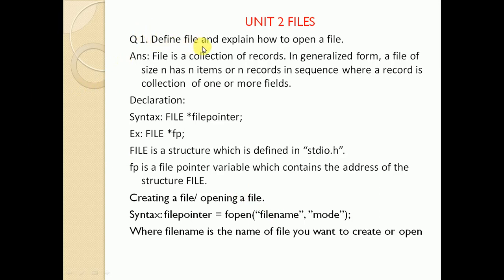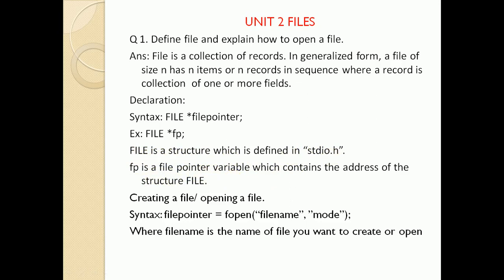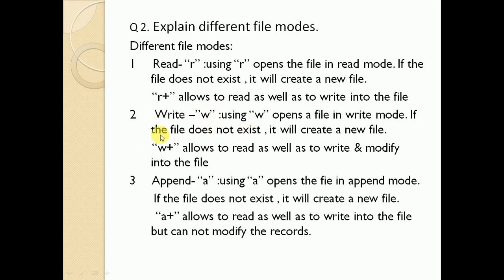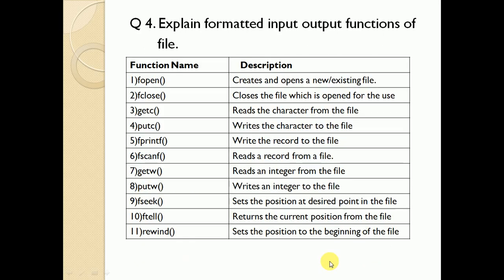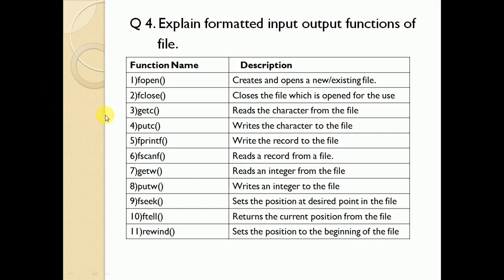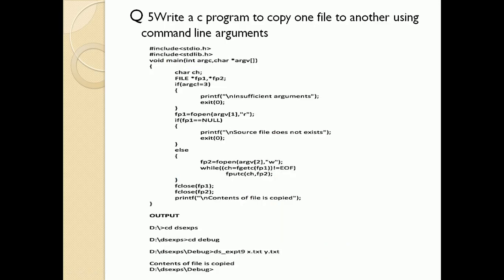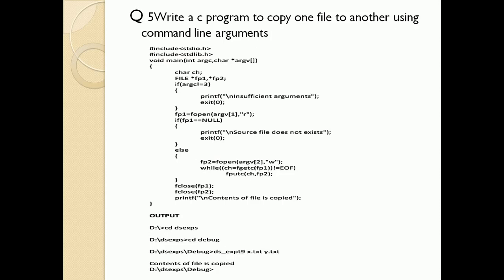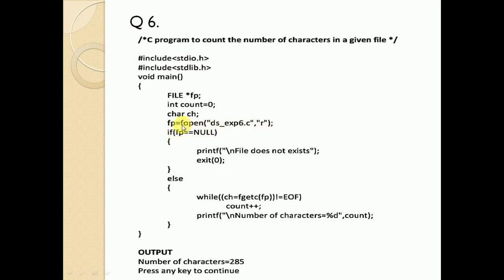Data Structures(15CS41T): Revision of Unit 2: Files- Smt. I. M. Patil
Video Lecture on Revision of Unit 1: Files
By: Smt. I. M. Patil Lecturer,
Dept. of CSE,
S.J.P.N Trust's Polytechnic, Nidasoshi